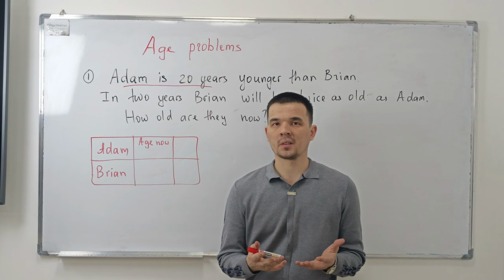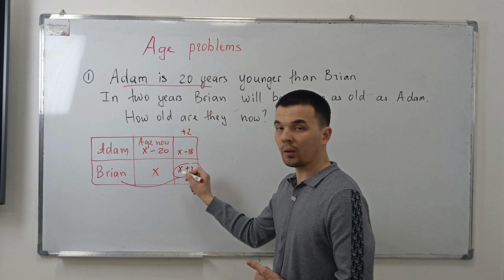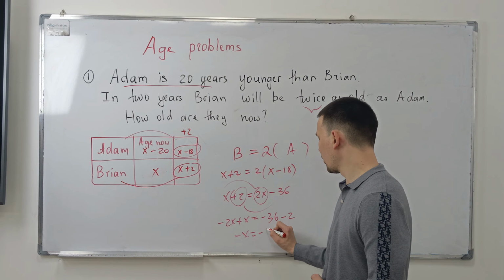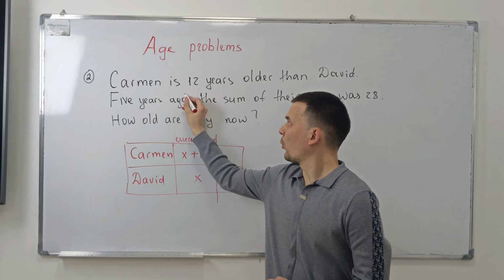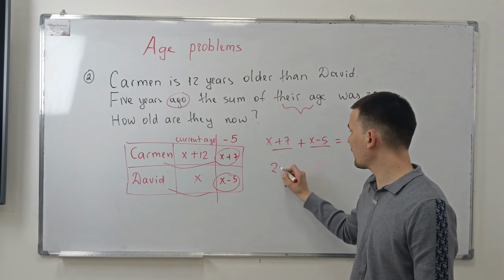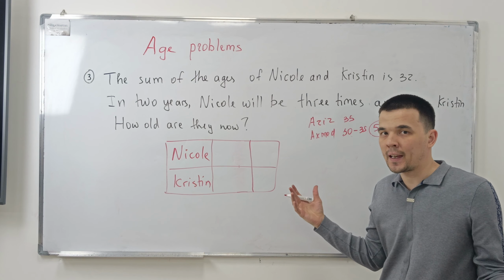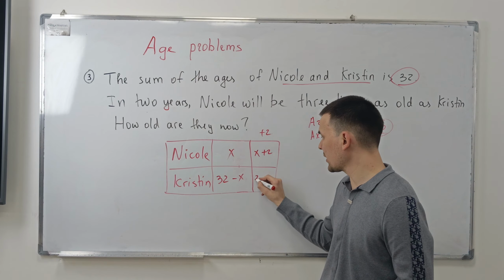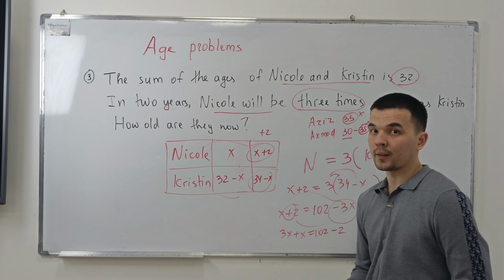7 Age problems